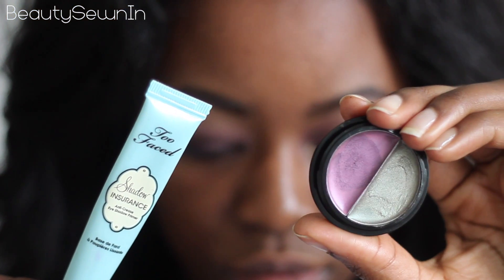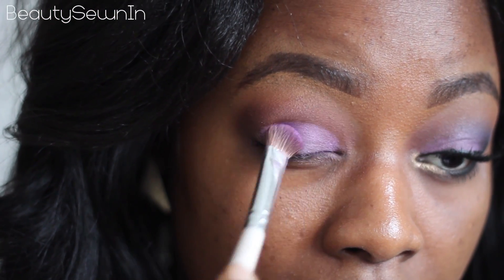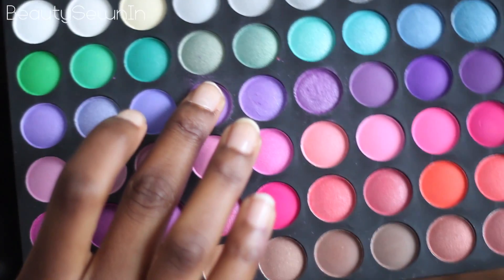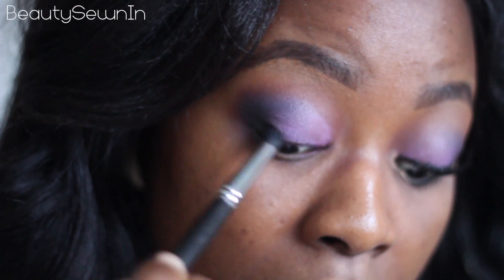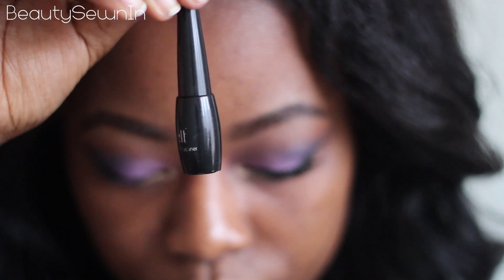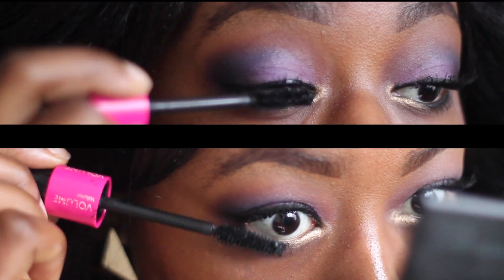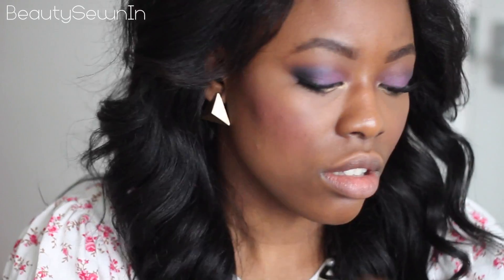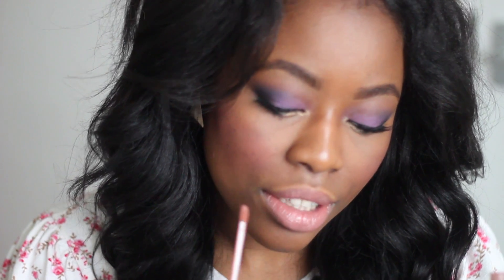╠ The Hunger games inspired makeup series ╬ District 1 ╣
*** read me ***
A list of all the products used, plus pictures of the look can be found on my beauty blog